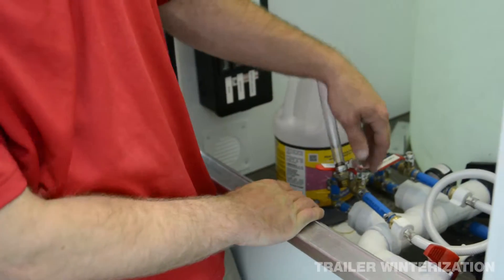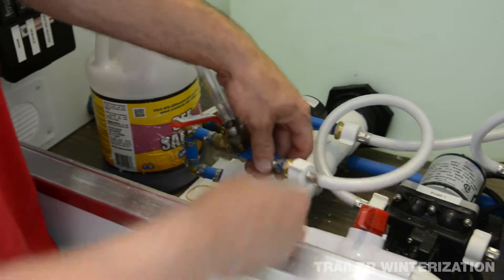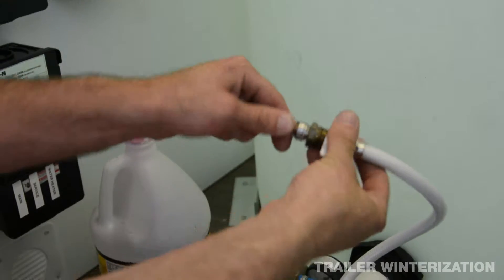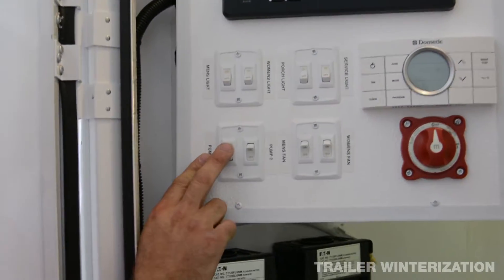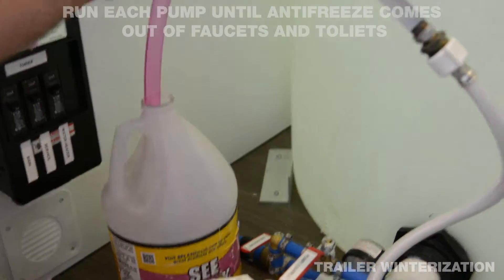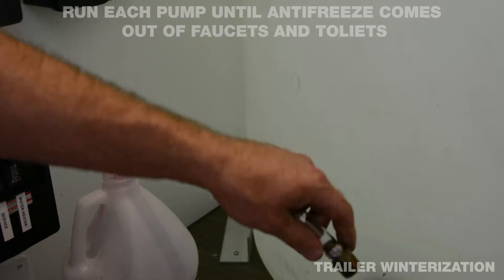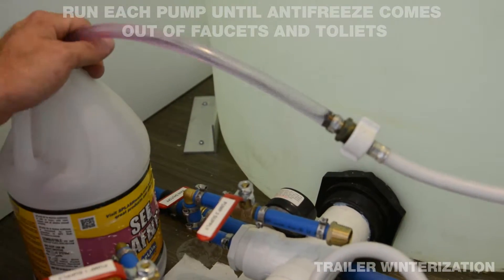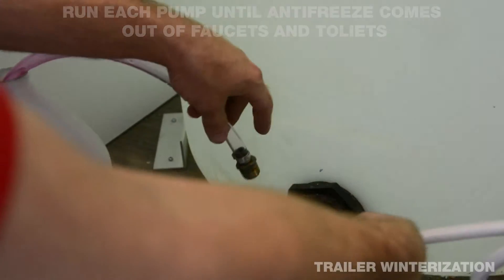Satellite Suites Trailer Winterization